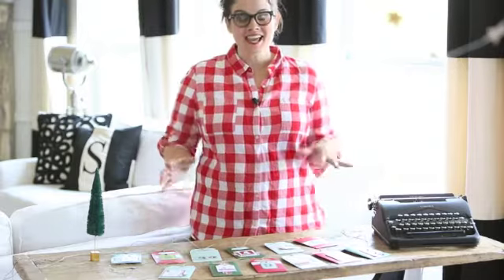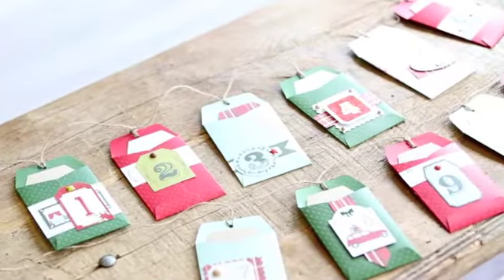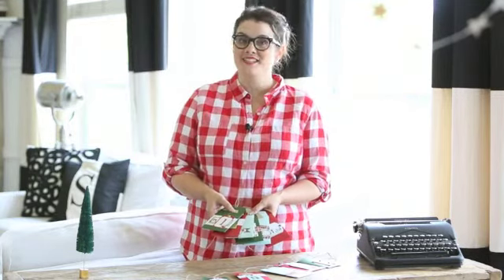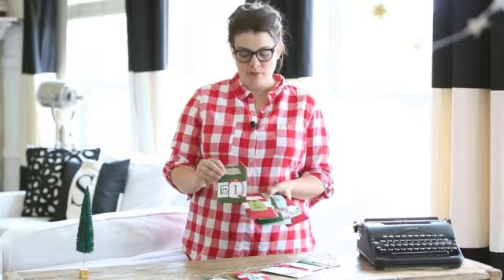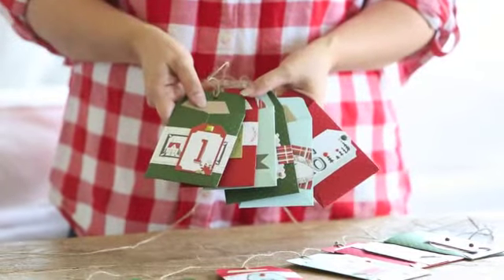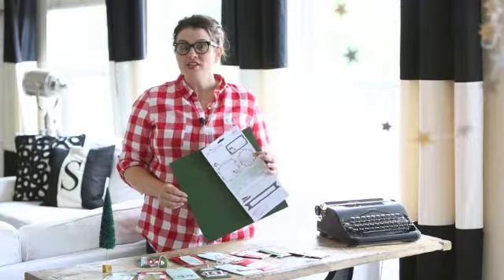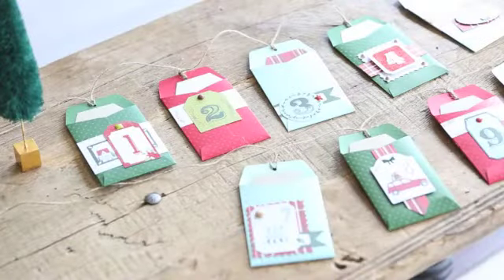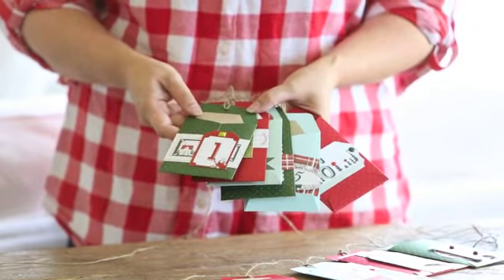My Colors Cardstock 12 Days Countdown Class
Create a 12 day countdown using My Mind's Eye My Colors Cardstock with Cozy Christmas embellishments at your local scrapbook store.